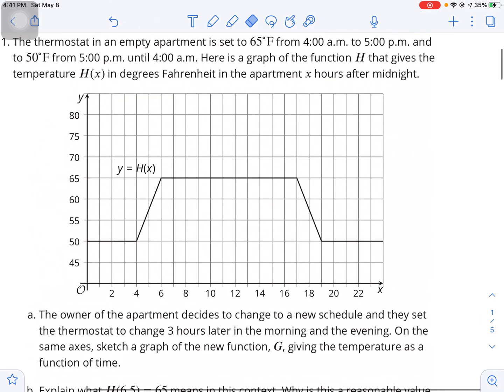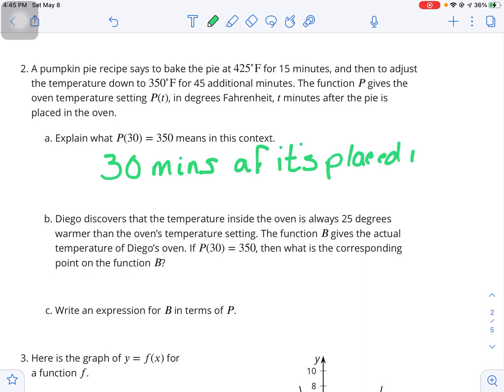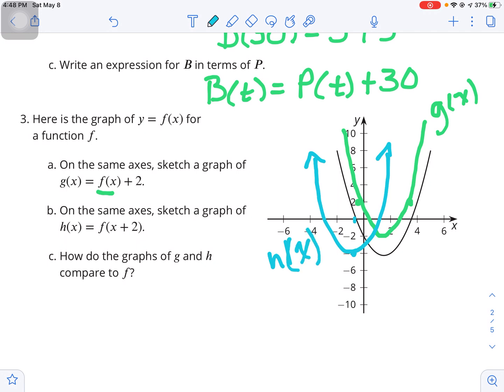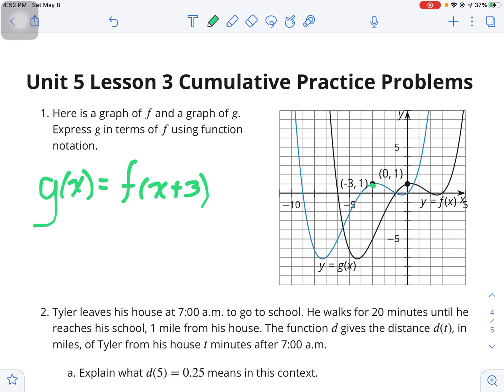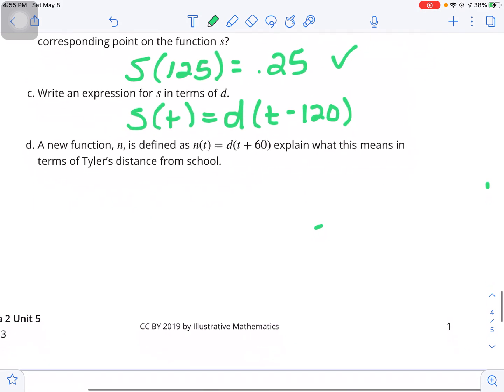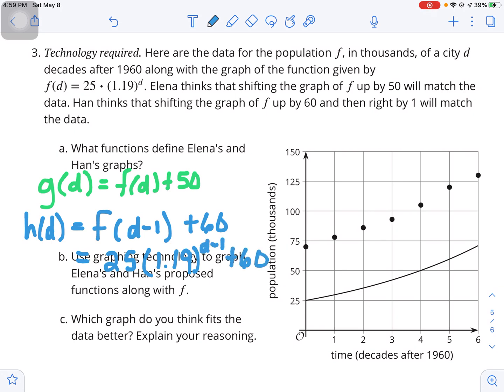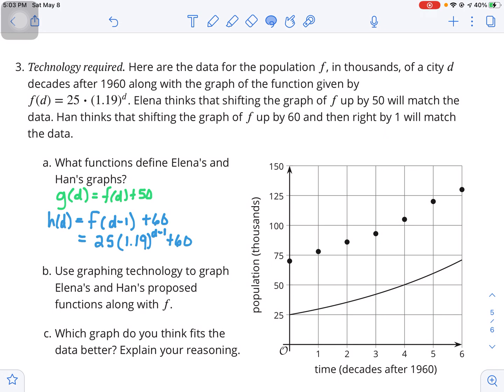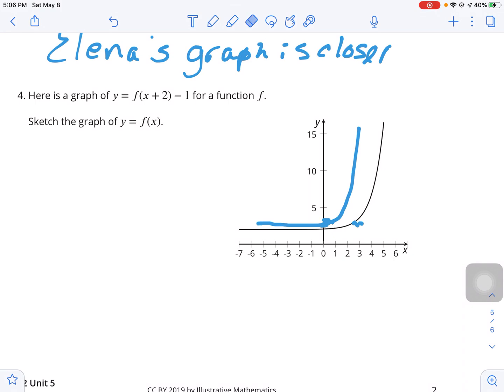MATH Week 5 A2A Lessons 2 and 3